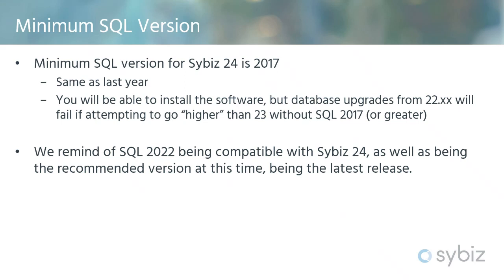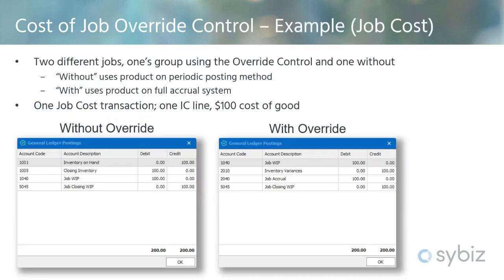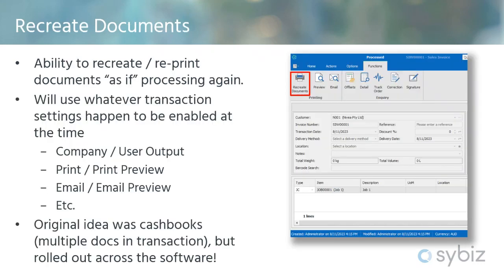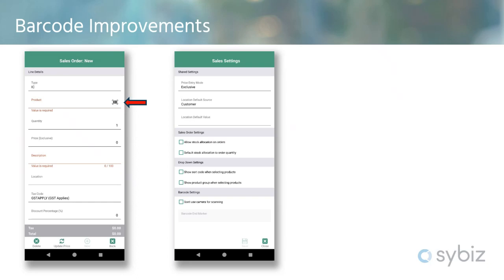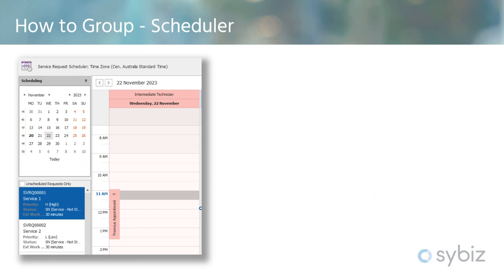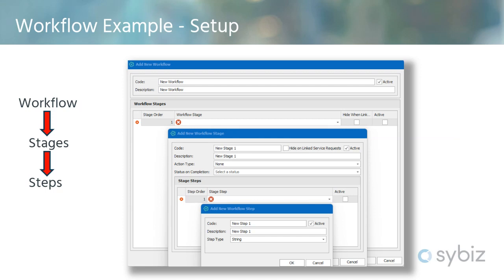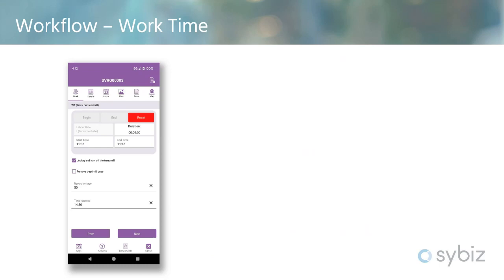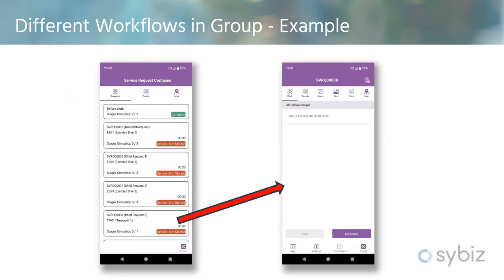Sybiz 24 preview webinar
Take a deep dive into Sybiz solutions and discover the full potential of our latest release, Sybiz 24, released in December 2023.